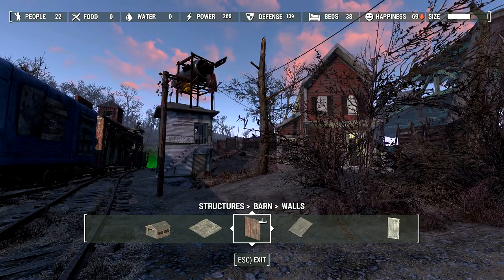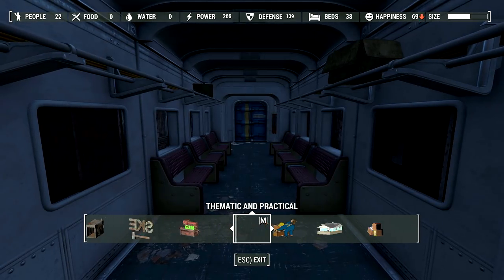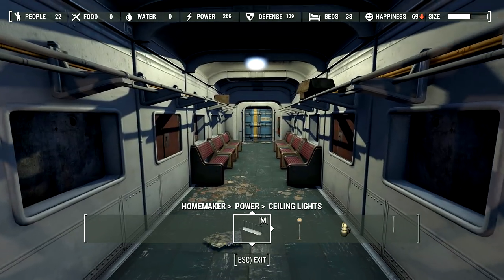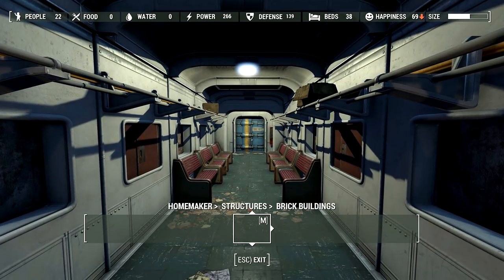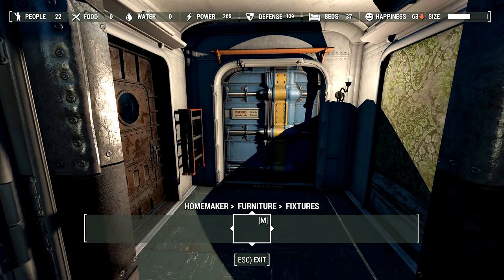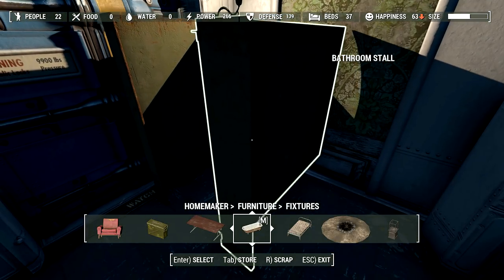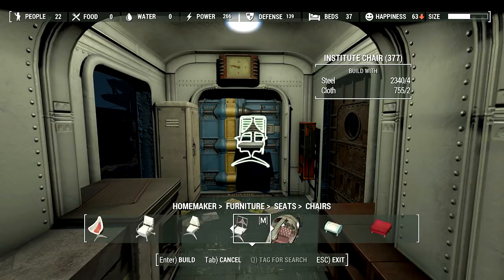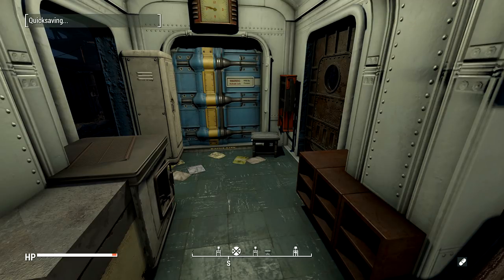Fallout 4: Building a Minutemen Dining Car | Bedford Station | Ep. 6 | RangerDave